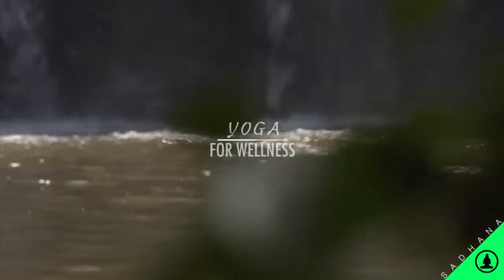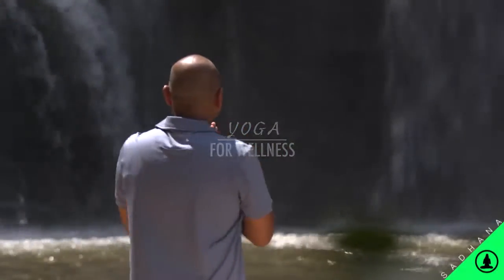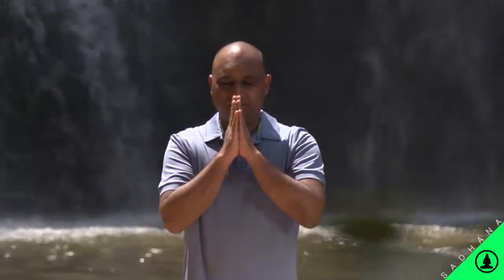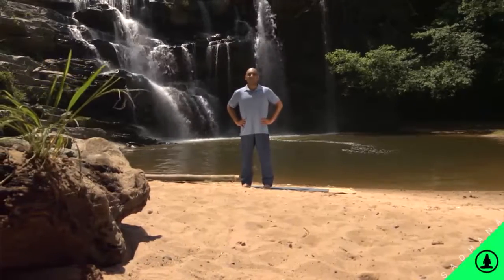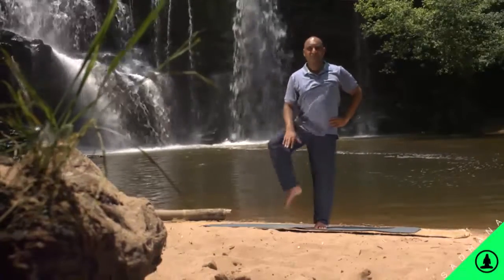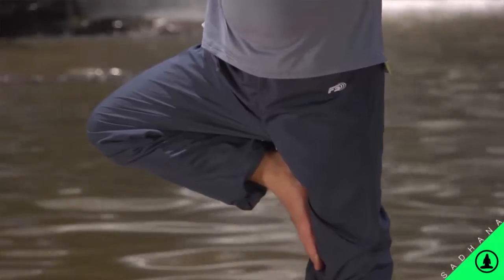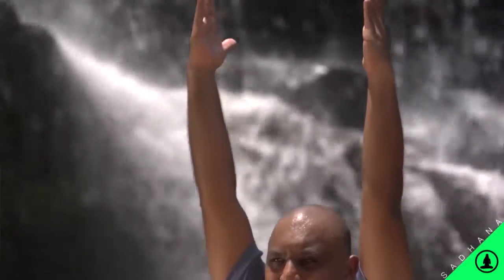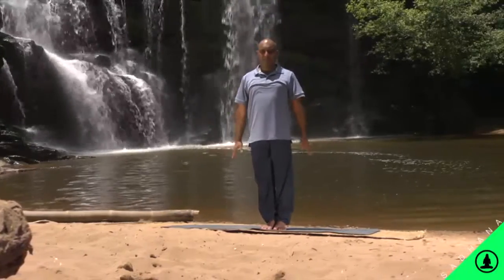Yoga Ep05 S7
Episode 5 Yoga For Wellness